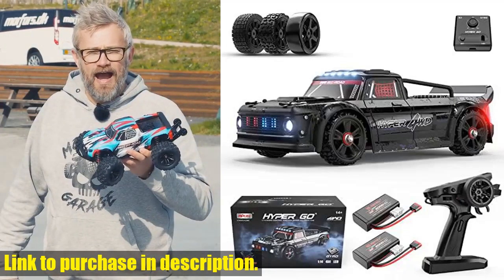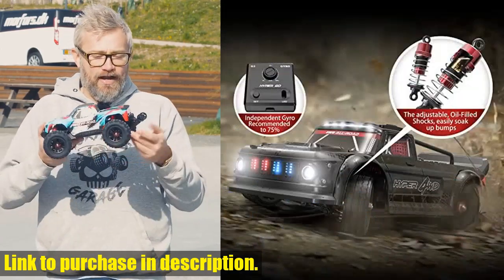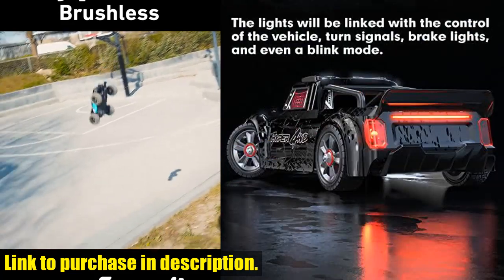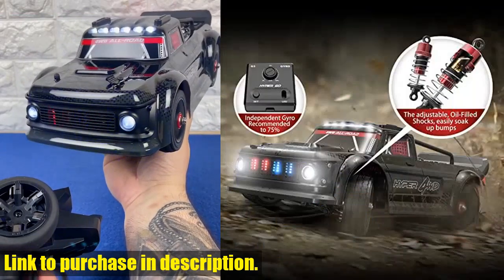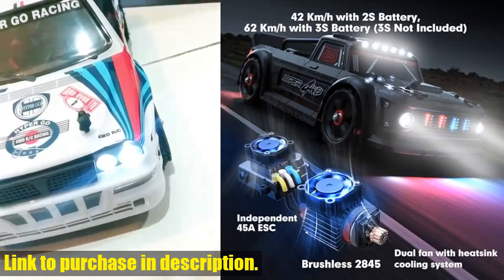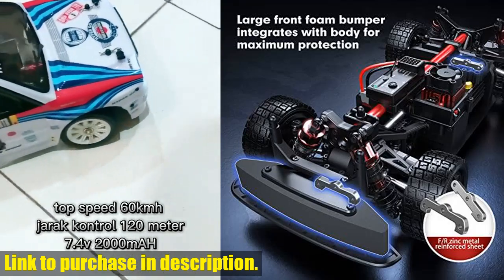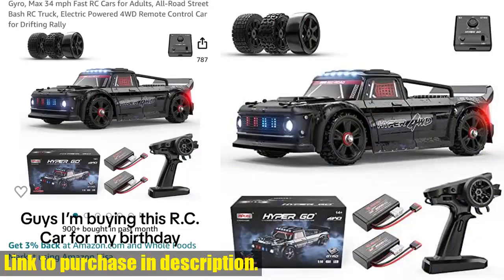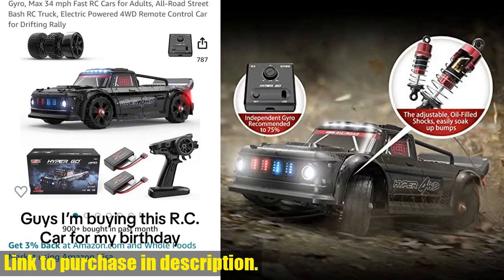Buy HYPER GO 14301 1/14 RTR Brushless RC Drift Car with Gyro, Max 38 mph Fast RC Cars for Adults,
Buy and Review HYPER GO 14301 1/14 RTR Brushless RC Drift Car with Gyro, Max 38 mph Fast RC Cars for Adults, 4WD All-Road Street Bash RC Truck, Electric Powered High Speed Drifting for Adult on AMAZON Shop

Welcome to Tech 24! In this video, we're diving into the world of high-speed RC cars with the HYPER GO 14301 1/14 RTR Brushless RC Drift Car with Gyro. This impressive machine is designed for adults who are ready to kick their RC experience into high gear.With its independent gyro and precise steering, the HYPER GO offers dynamic handling and the ability to drift around corners at speeds of up to 38 mph. The brushless motor and independent receiver and 45A ESC make this car upgradeable, giving you the potential for even more speed.What sets this car apart is its all-road capabilities, making it versatile for any terrain. It comes with 3 sets of tires and interactive lights, adding an extra layer of excitement to your RC experience. Plus, its ultra-durable construction means you can push it to the limit without worry.But the real game-changer is its compatibility with a 3S LiPo battery, allowing for speeds of over 38 mph. And with additional accessories available on Amazon, you can customize your RC experience to your heart's content.If you're ready to take your RC game to new heights, the HYPER GO 14301 is the perfect choice. Don't miss out on this high-speed, all-road street bash machine.